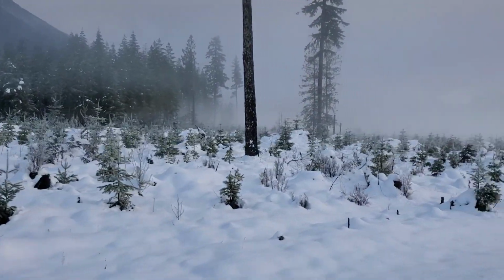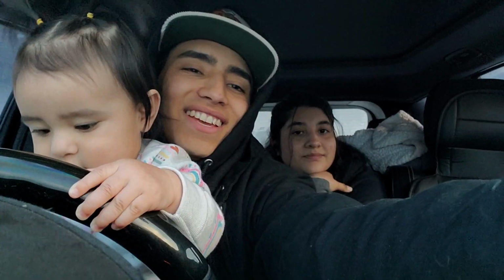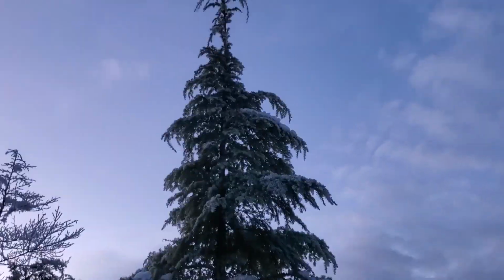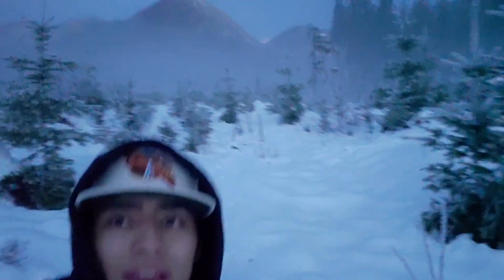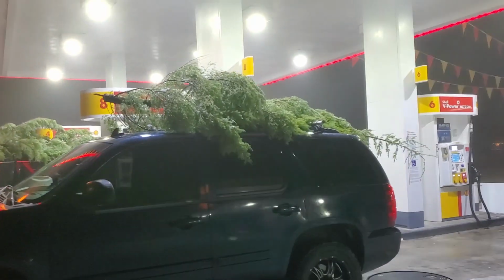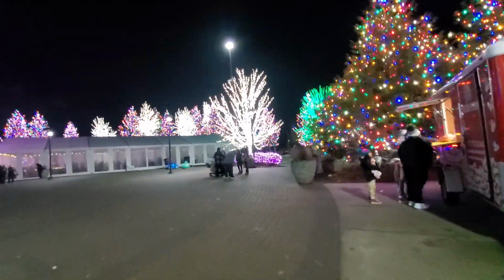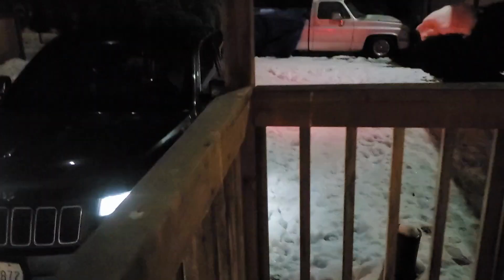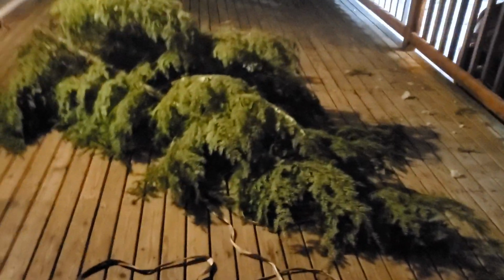Went to the top of Mt Baker to cut down our christmas tree!! Vlogmas day 4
Be an arrow!!